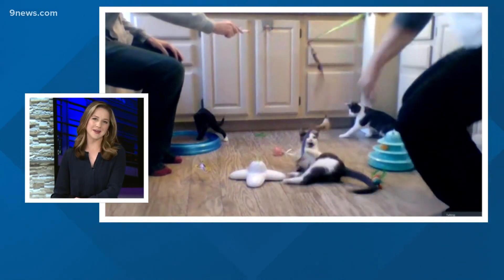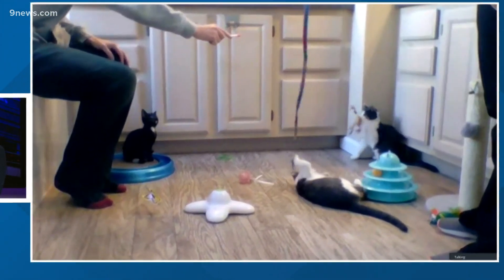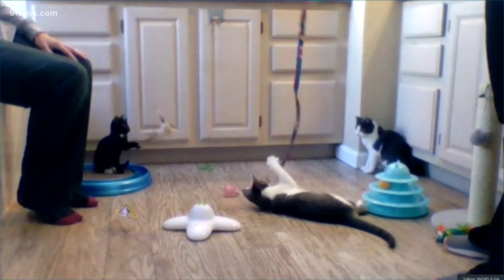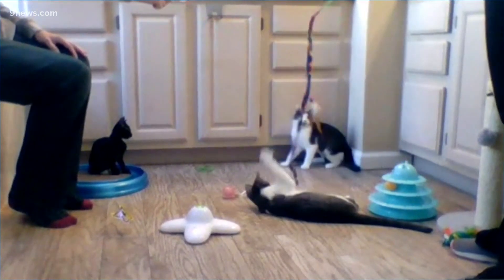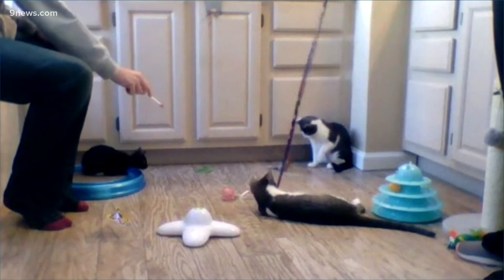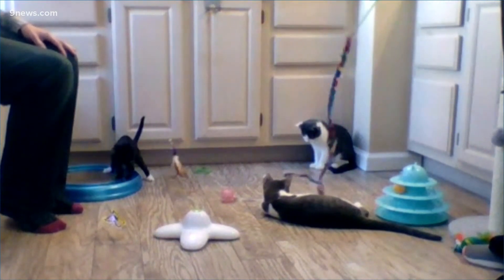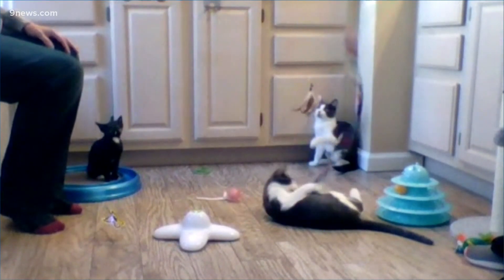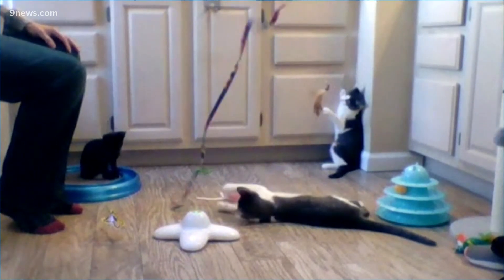Petline 9: 3 kittens who need a home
Contact the Colorado Feline Foster Rescue for more information on adoption.